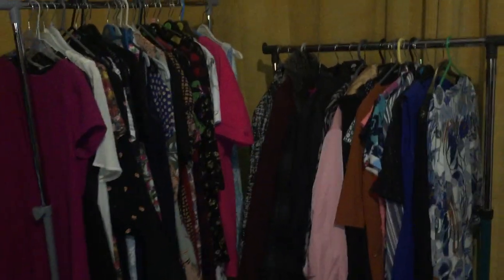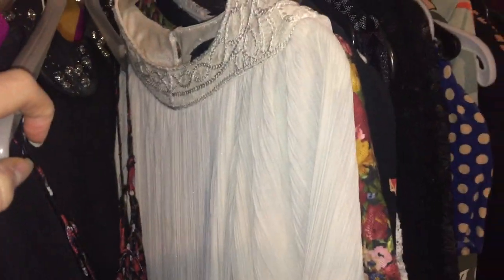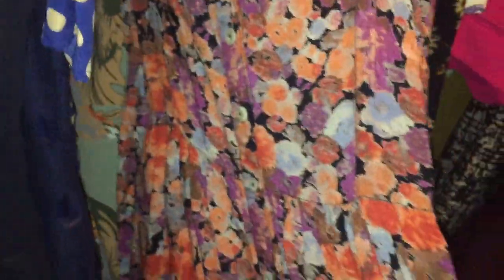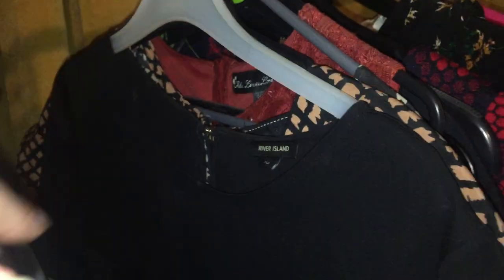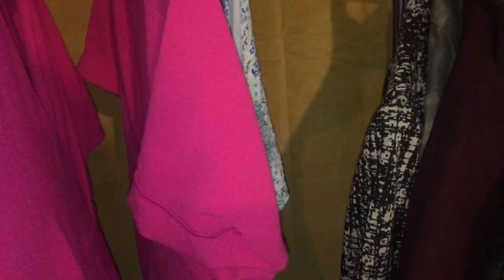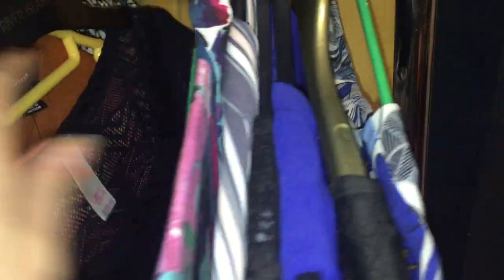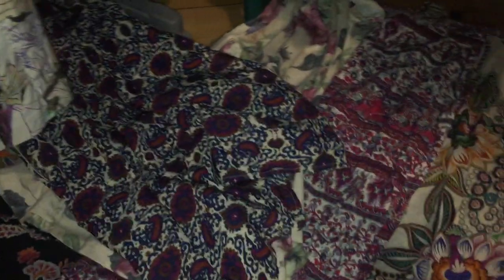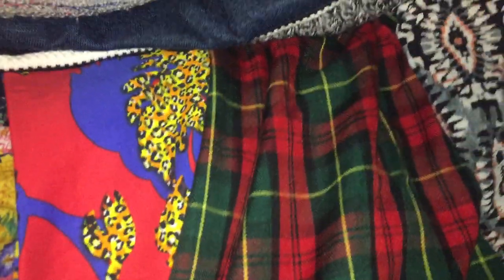Hereford Living Room Sale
Monday 26th & Tuesday 27th February
6.30pm - 8.30pm

I’ve had lots of interest and made some sales on the clothes I’ve been posting today which has been fantastic! The buyers are coming to mine tomorrow and Tuesday evening (26th and 27th Feb) to pick them up and are going to have a  rummage through everything else I’m selling when they are here… so I’ve set up a mini little LIVING ROOM SALE to make it really easy for them to go through all the lovely items.

Here’s a video of what’s available.

If you like (or know someone who likes) wearing bold patterns and high street brands such as Topshop, River Island, H&M, Warehouse and ASOS then this is for you! The clothes are in great condition and a lot have only been worn once. Some haven’t been worn at all and still have the price tag on them! Best thing about it? I want to get rid of this stuff so I’ll be selling it CHEAP AS CHIPS!

Over 50 dresses from Topshop, River Island, Urban Outfitters, Warehouse, ASOS, Henry Holland, H&M, Next.

Also selling coats, shorts tops, scarves, skirts, jumpers, cardigans.

Most clothes between sizes 8-12.

Some pictures of some of the dresses